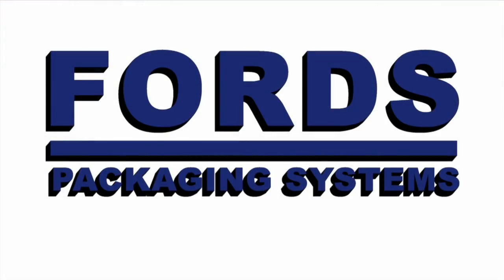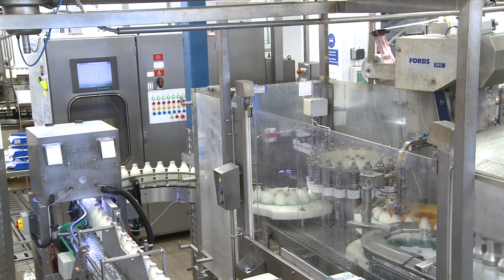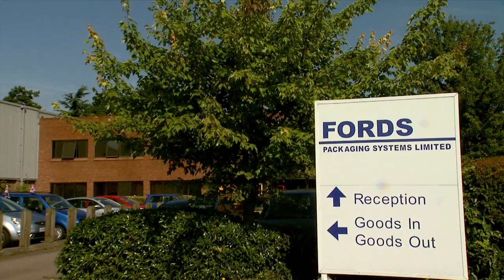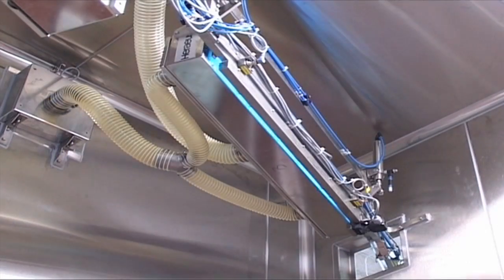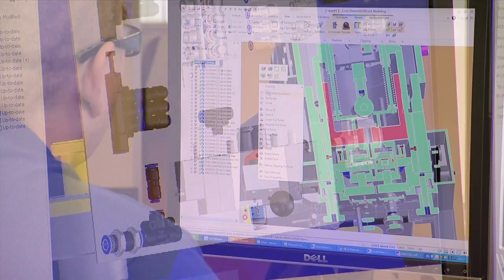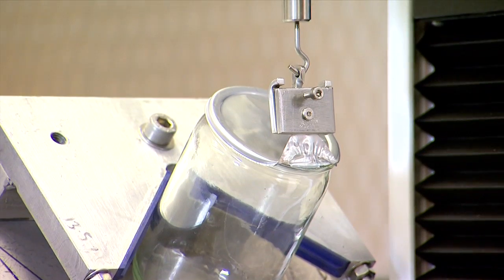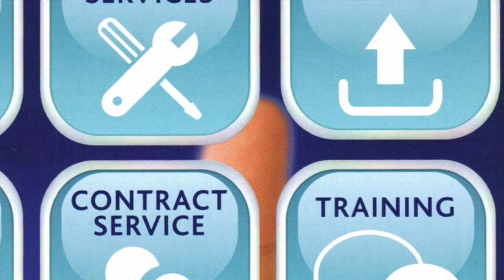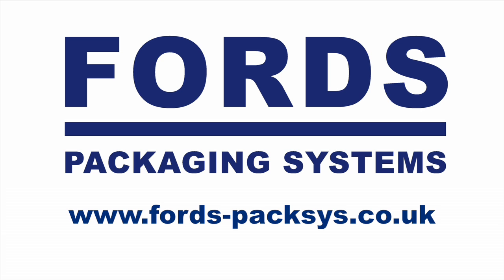Fords Packaging Promotional Film - Aluminium Capping Systems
world leaders in the manufacture of aluminium capping systems and supply all of the leading filling machine manufacturers. The foil cap provides a low cost, high integrity closure for extended shelf-life and tamper evidence. The range includes our high speed FS Series and the cost effective MD Series.

Sealing Systems

For over 40 years Fords have been established as a leading supplier of high performance sealing systems -- now utilising both conduction sealing technology and the latest induction sealing head designs. Fords provide custom built Sealing Turrets for use by many of the worlds leading filler manufacturers and Free-Standing Sealers for leading blue chip clients.

Filmed during the second half of 2012, this programme follows the groundworks, Balance of Plant and installation of a wind turbine in North Lincolnshire. Many many hours of footage was taken for this project over a lengthy time period in every kind of weather but the finished product is one that we are especially proud of and we feel really captures every stage of construction involved in windfarms.

Produced for G2 Energy this film was shot using GoPro Hero2 HD cameras coupled to a timer mechanism and 20Amp battery which enabled us to install the cameras for one week at a time. Supplementing the timelapse footage are some realtime shots, shot on XDCAM HD. installing wind farms is commonly thought to be the answer to green renewable free energy and is the power generation for the future.

Video created by Resolution Television.

For more information about our creative media services head to our